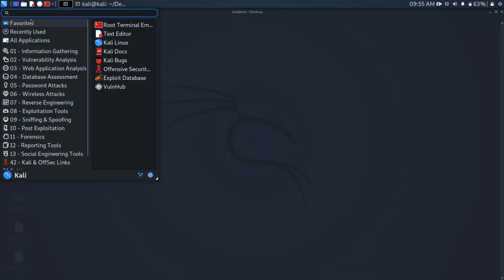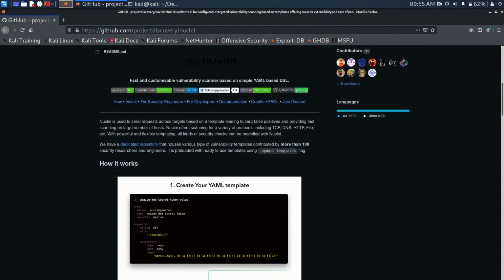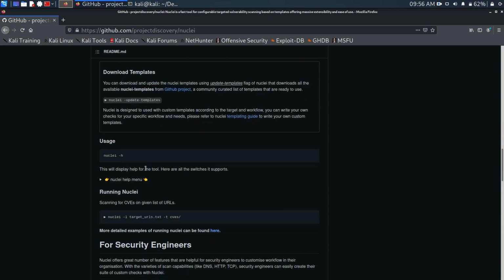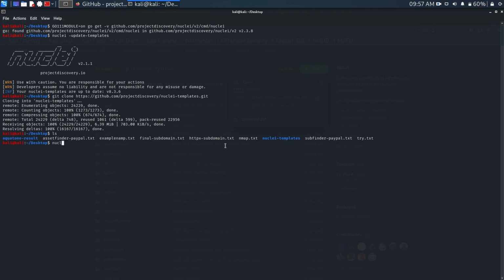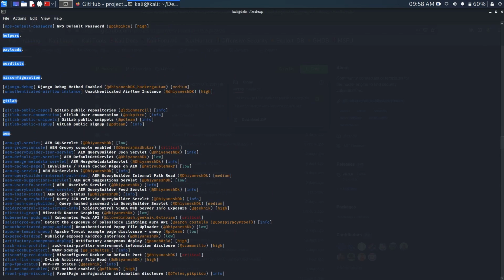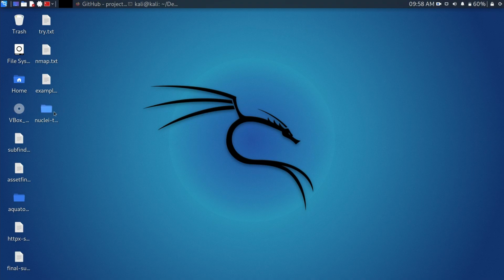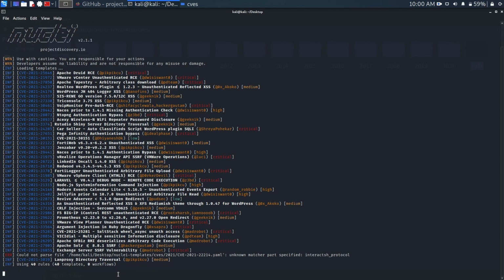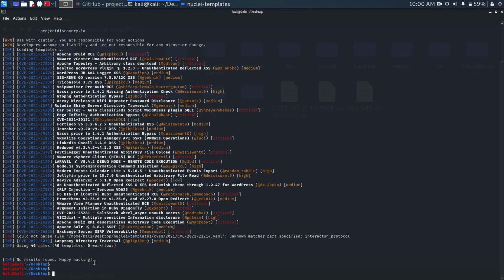Hack With Me #1 | Nuclei - Template Based Vulnerability Detection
We are happy to announce our new series "HACK With Me".

This week we will learn about the Nuclei tool.

Like our channel? Buy us a coffee to support us.